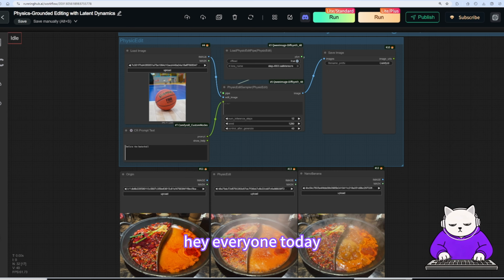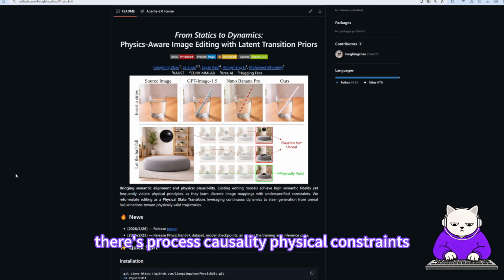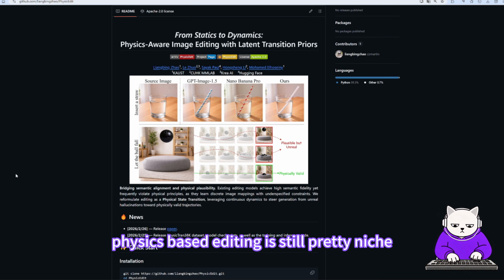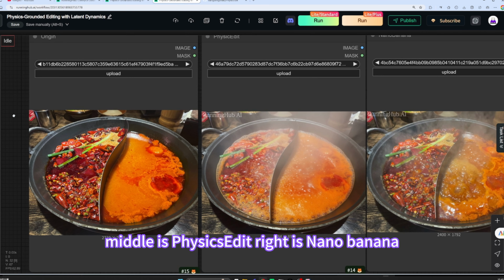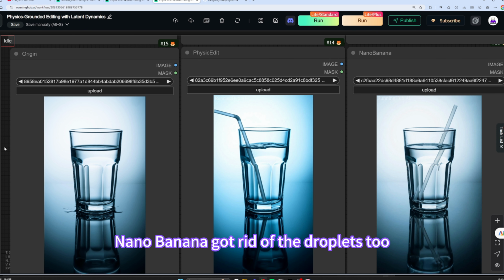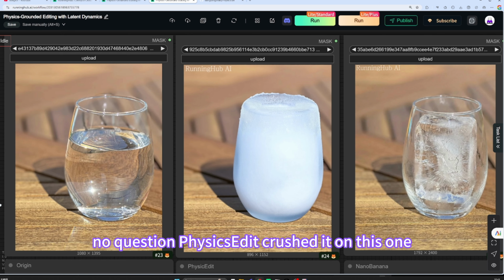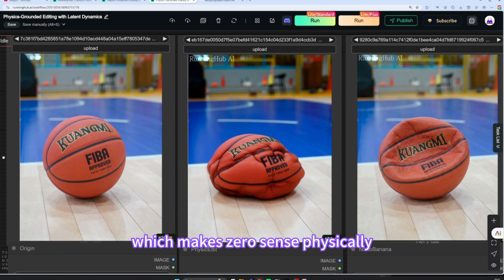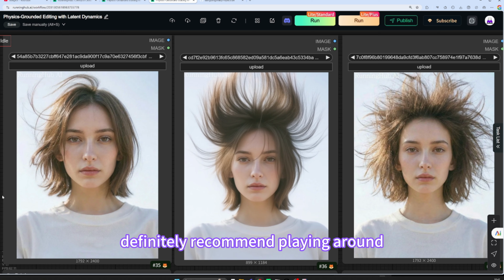PhysicEdit Explained: AI Image Editing That Finally Gets Physics Right